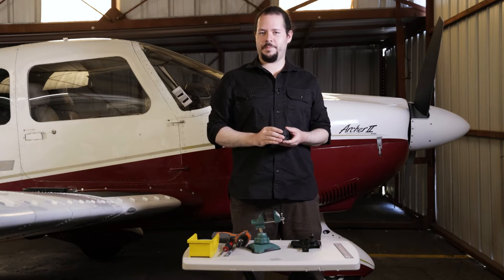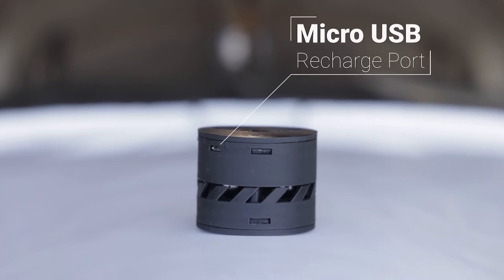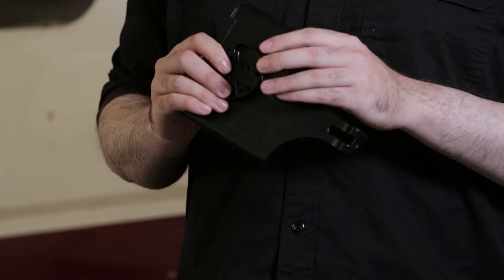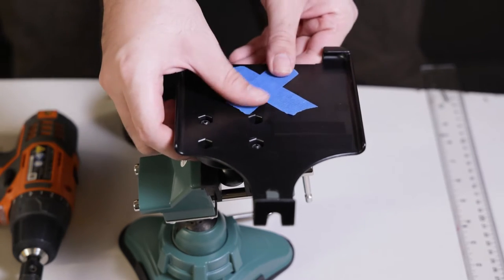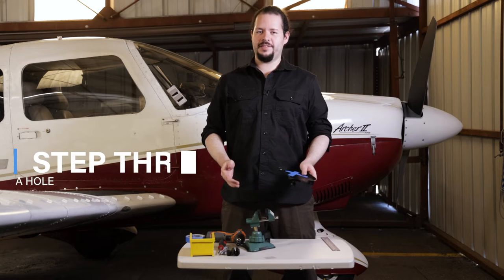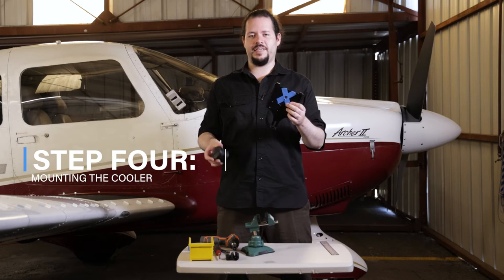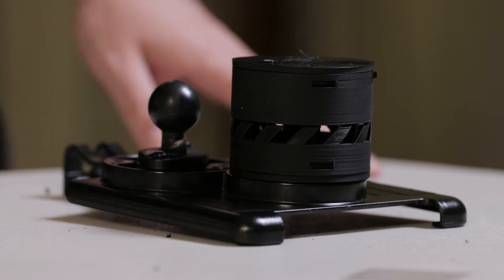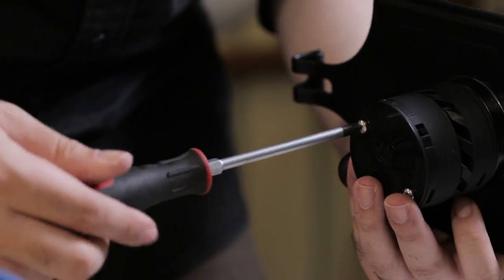WX 5 Cooling System (Instructional Video)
The smart solutions for your tablet overheating problem.

With the WX5 cooling system you won't have to buy a whole new tablet mount to solve your heating issues. This product can be attached to the back of most RAM mounts for your tablet, and using a high speed fan it will diffuse the heat on the tablet preventing it from overheating.